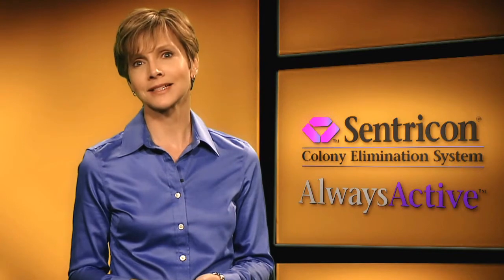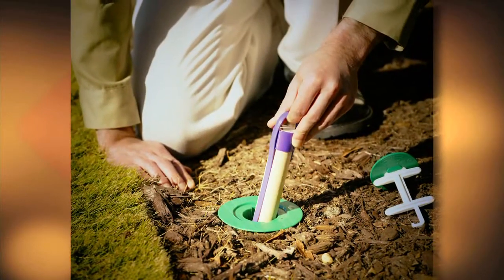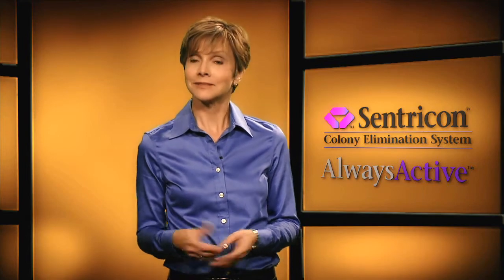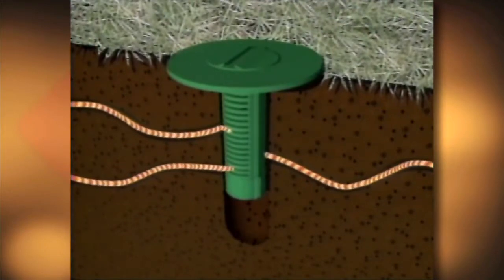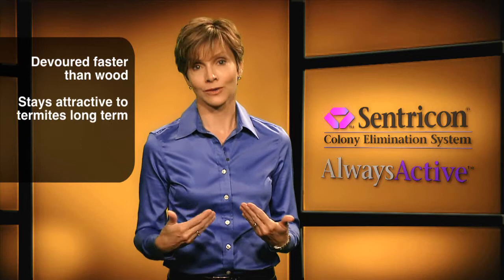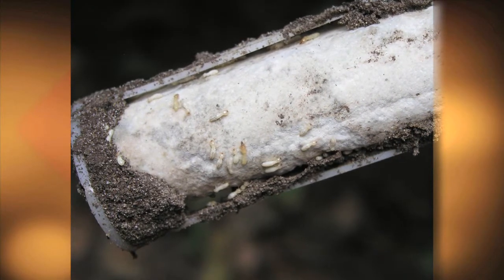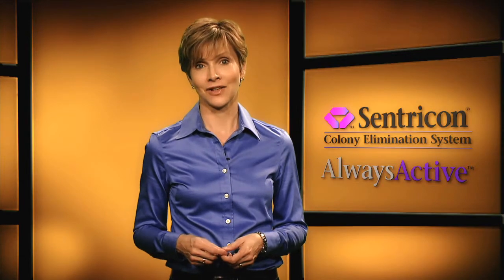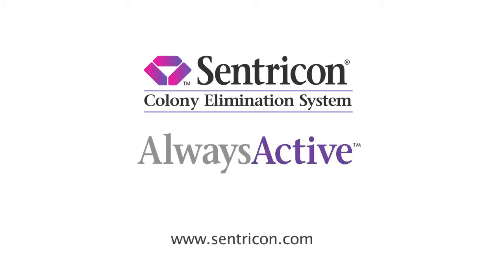Sentricon Colony Elmination System - Understanding The Technology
Sentricon has been changing the face of termite protection since 1995. Watch this video to understand how our Always Active technology works today.